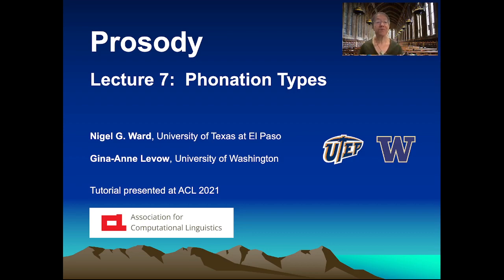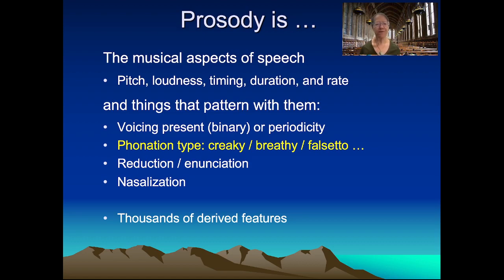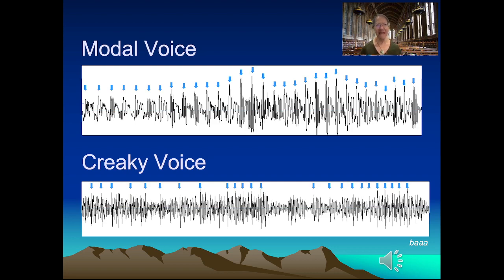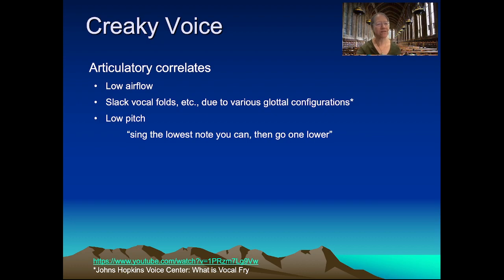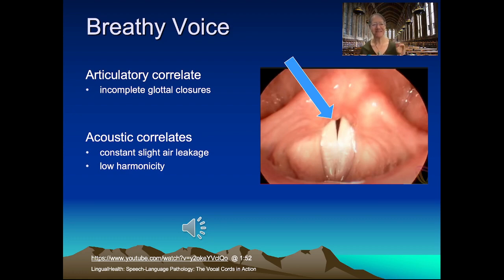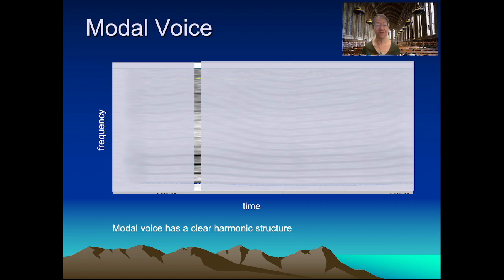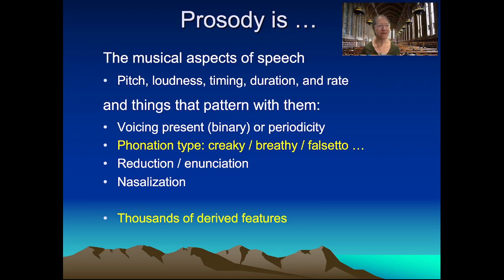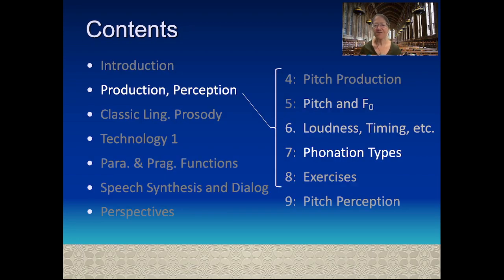Prosody Tutorial: Lecture 7: Phonation Types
This is Video 7 of our series on prosody.  We wrap up our inventory of low-level features by considering some voice quality properties: creaky voice, breathy voice, harmonic voice, and falsetto.  We discuss how they are produced, illustrate how they sound, and see how they look when visualized with tools like Praat.

00:00  Introduction
02:20  Creaky Voice, aka Vocal Fry
06:51  Breathy Voice
08:22  Modal Voice
09:29  Highly Harmonic Voice
09:54  Falsetto
11:10  The Periodicity Dimension
12:27  Summary: Prosody is more than Intonation